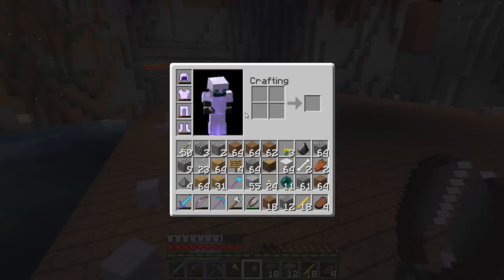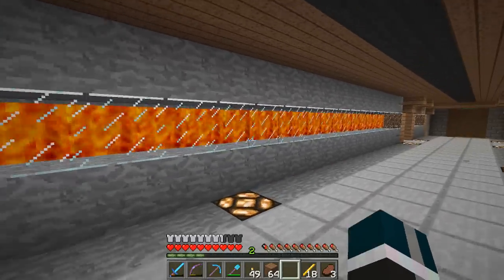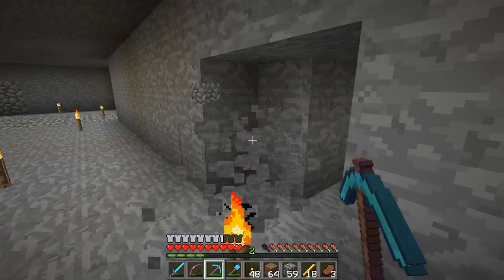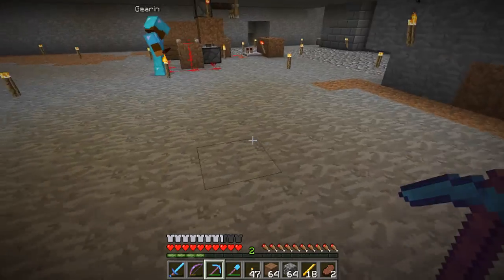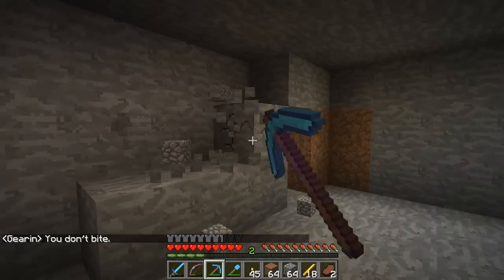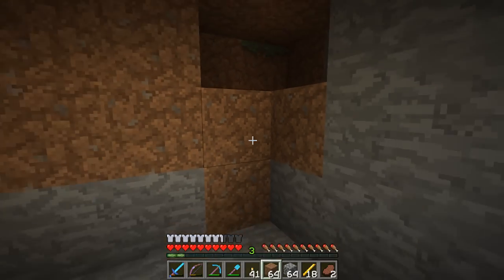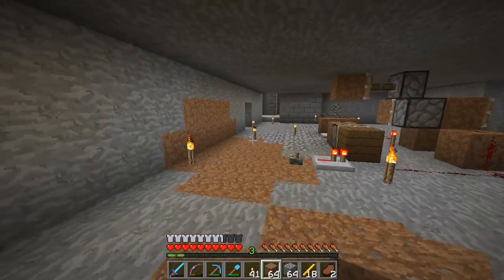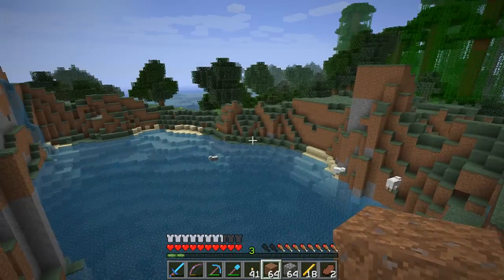KigerCraft Ep 34 - Cutting The Cake | Minecraft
Welcome back, guys. In this episode we disassemble the cake Gearin baked for us and derp around in the castle for a while. What do you think of the hallway? Did you join us on Twitch on Sunday? How was it?